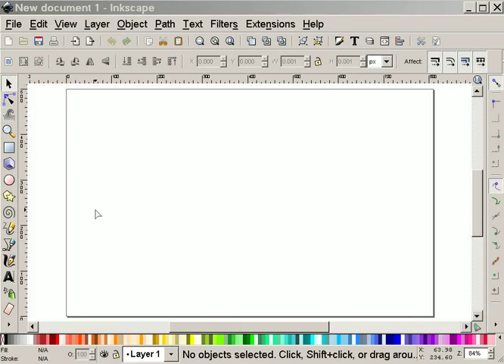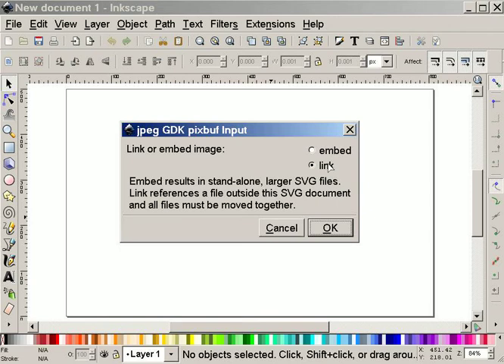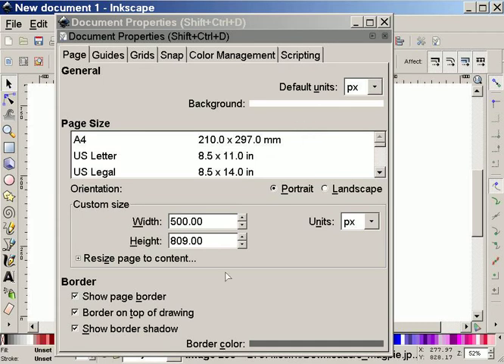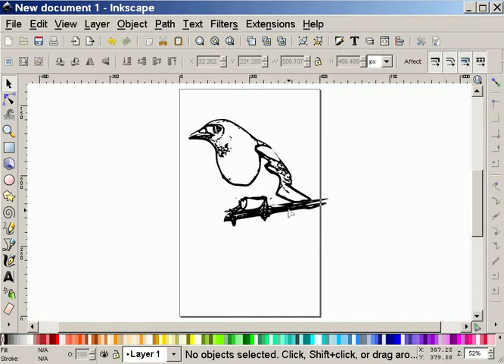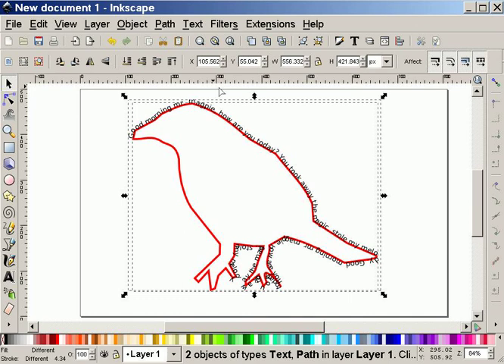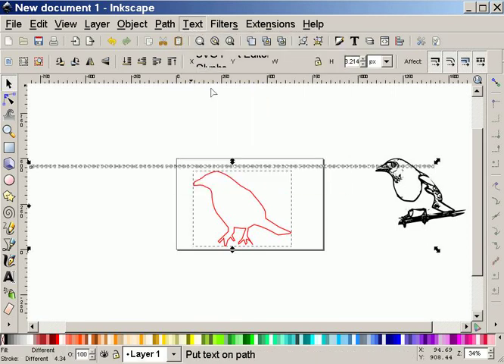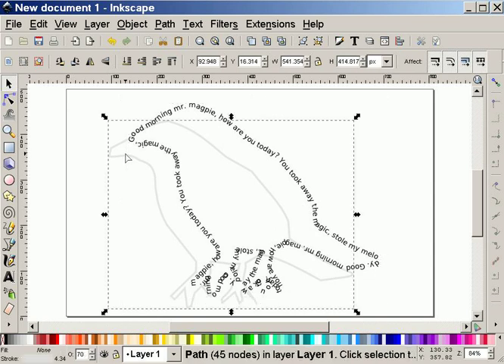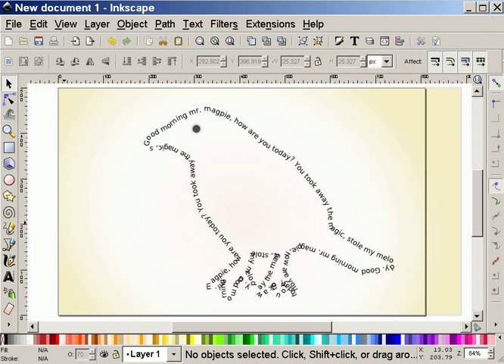Good Morning, Mr. Magpie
An illustration of a Radiohead Lyric